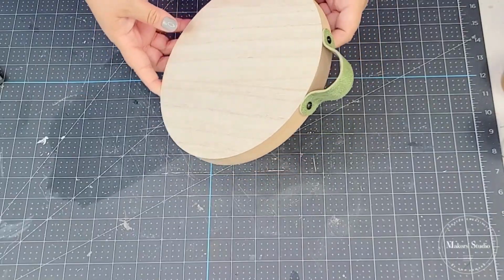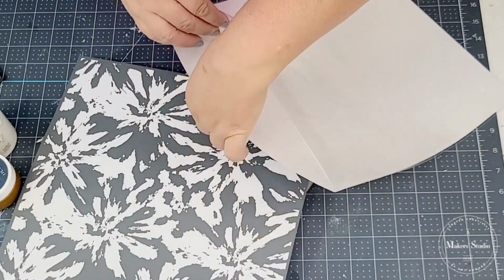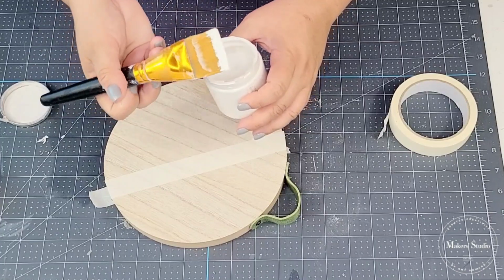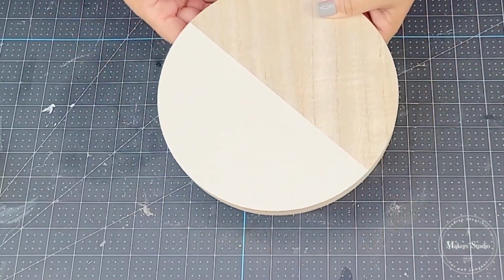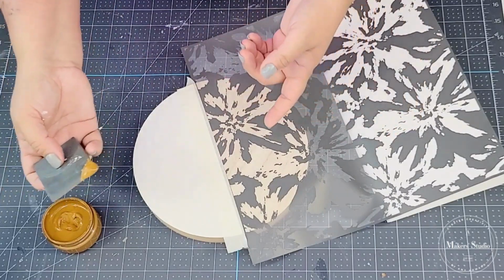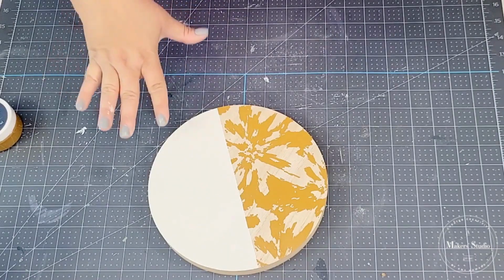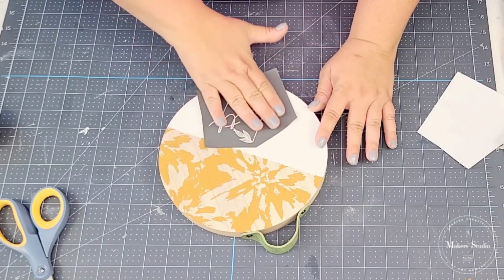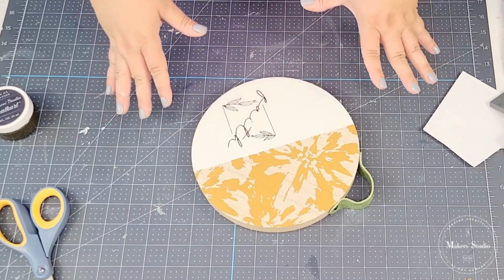NEW Floral Fireworks stencil | Fall Cutting Board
NEW Floral Fireworks Stencil! Join Lianep from DIY Beauty on Purpose as she creates the perfect cutting board for the upcoming FALL season. This stencil will create a fabulous background on any surface.